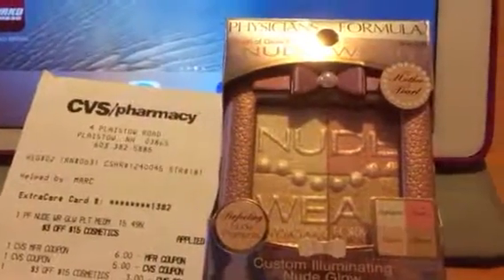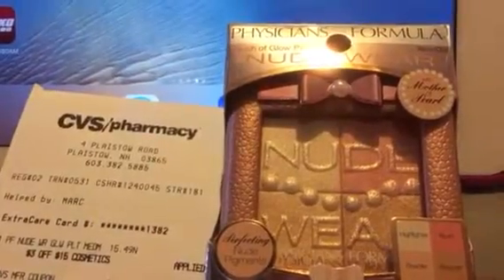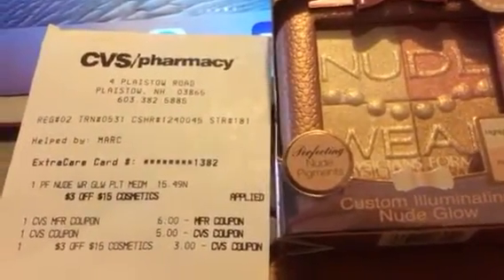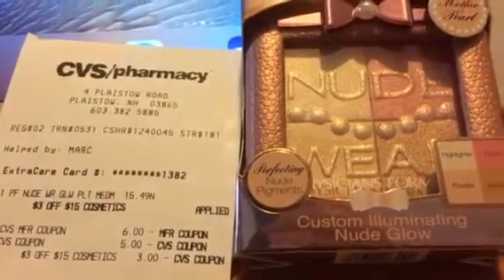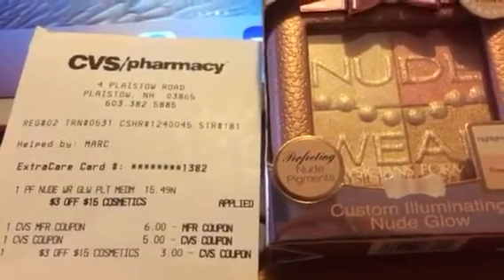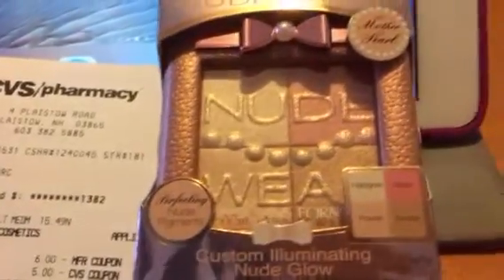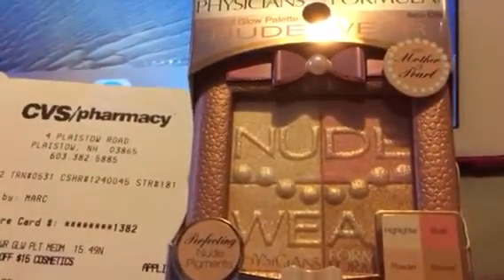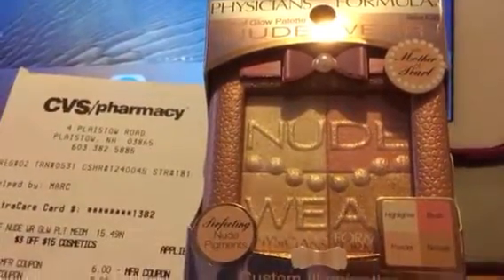CVS Physicians Formula 11/2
RobinsDeals on Facebook
Segparsons on You Tube